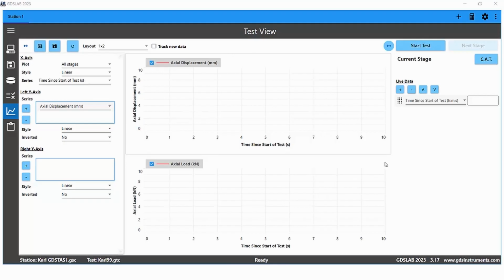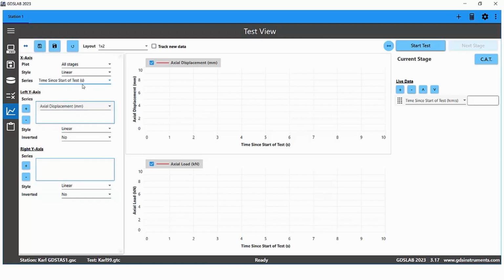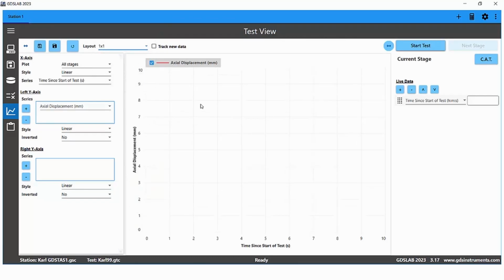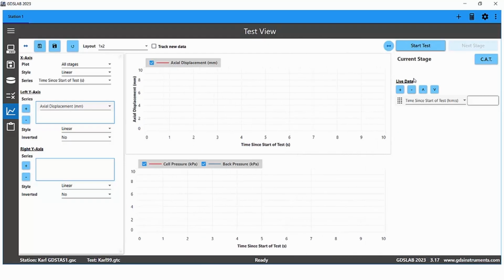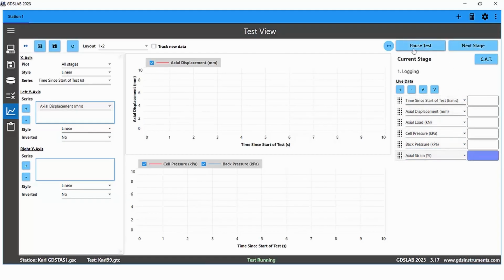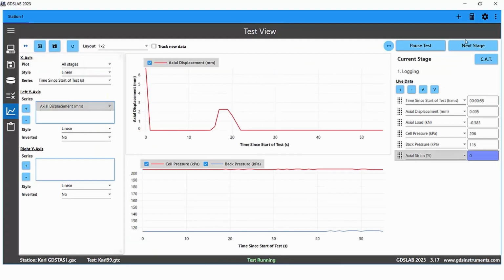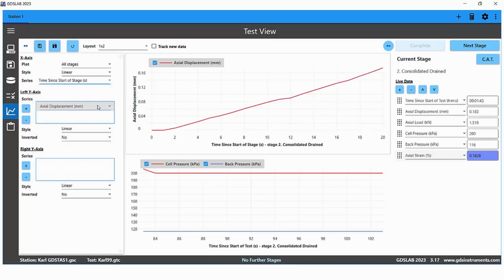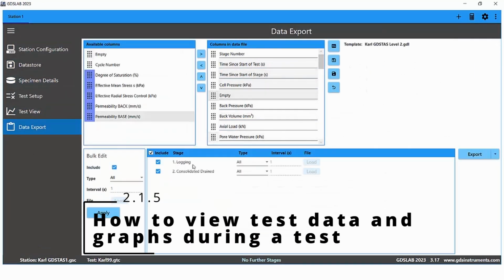GDSLABv2023 Video Guide: 2.1.5 How to view test data and graphs during a test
This video details how to view test data and graphs during a test in GDSLABv2023.

Video transcript:
In this next chapter, I would like to show you how you view the test data and the graphs during a test.(...) Now, before we start the test, I'll just show you around the test view, which on the left, we have the graph options, so the plotting options. If I click on this graph that I see here, which is currently axial displacement against time, if I click on that, we will see the setup details on the left. It's saying that we will plot all the stages on that graph. It's saying that we will plot it against a linear version of the x-axis, and at the moment, that will be time since the start of the test, quite a standard x-axis.(...) Now, on the y-axis, we can have two separate series. So we can have a left y-axis and a right y-axis so that they appear on appropriate scales so that we can match y-axis left and right together. Now, to set up the simplest graph, we've just got one parameter on the left y-axis. We could choose, for example, back pressure. So that's back pressure against time. We could choose back to axial displacement against time because that's something we're actually going to be plotting during our test.

If I now click on the lower graph,(...) we can see that's set to axial load.(...) Why don't we set that to show cell pressure, but also add a series and have back pressure as well? So that will show cell pressure and back pressure on the same graph.

We have a few layouts.
Up here, we can choose a layout one by one.(...) As in, it will be one single graph that gets displayed.

One by two, two graphs. Or we can go to a grid of two by two. So we can get four graphs on the screen. Just going to go to one by two and open this little show hide button, which shows graphs that we have waiting in the wings.(...) We can add any number of graphs on here.(...) This one is also back pressure against cell pressure. And if I wanted to bring that one out, I could.(...) We've got one here that's axial displacement.(...) I could bring that one out. And we set up the graphs on the left. We could have any number of preset graphs here on the right that we can add to at any time.(...) Just going to hide those.

And on the right here, very similar to GDS lab V2, we have our live data section. Now at the moment, it will only be showing the time since the start of the test. Let's add a couple of new parameters.(...) Axial displacement, actually, let's leave that. That's a good one. Let's have axial load.

Maybe we should have cell pressure and back pressure so that we can see the live instantaneous readings.

Now we can also have calculated parameters.

So maybe we'll have axial strength.

Calculated parameters come up in blue. So you can see during a test, we have amazing flexibility over graphs.(...) And we have amazing flexibility over the live data that we can see. So if I choose start test,(...) the first stage, remember, is simply a logging only stage.(...) So all it's going to do is take data.

If I just cheat a little bit and move the axial displacement transducer, you can see that going up quite significantly. And I move it down. And you can see the graph is plotted at the axial displacement value here, which they changed.

With a left click, I can zoom into any part of the graph.

And by double clicking on that graph, I can get it back to where it was.

Now I know that we set up two test stages.(...) The first one logging. Little man running means the test running. And we've set up a second stage, which has some axial velocity rate.(...) I'm going to go back to the test view.

I'm going to say next stage. And it will change from stage one to stage two.

And at this point,(...) it asks us if the specimen is docked. And I know it is. So I'm going to say OK. And it will reset the heights and diameters depending on how much volume change there's been on the back pressure. Now we chose for it not to change. So you could see heights and diameters haven't changed. So we continue in a docked state.
Stage two is running. I can see that the load frame is running. Running up. Let's hope it runs up fast enough that we can see some displacement occurring. And I think we can. Displacement is going up quite quickly and actually. Because we've got all this playing around here with my displacement transducer, if for this graph(...) we choose time since the start of the stage,(...) we can now see stage two, the consolidated drain stage. We can see displacement increasing.

Full transcript does not fit due to YouTube character limit